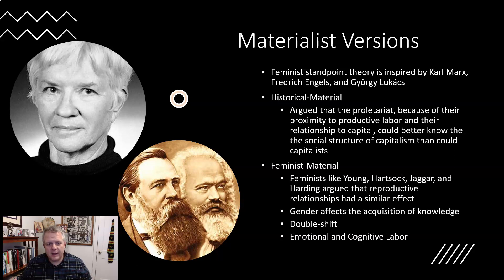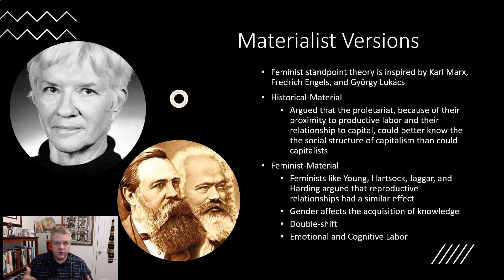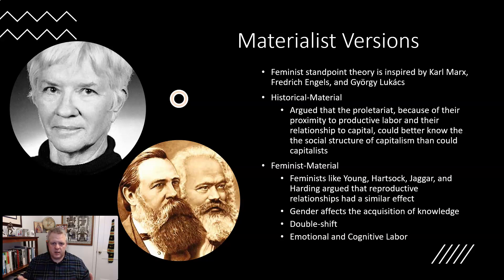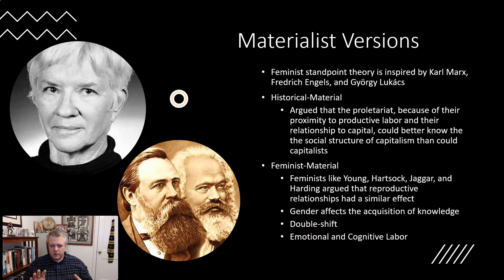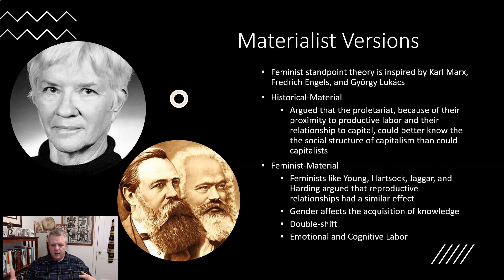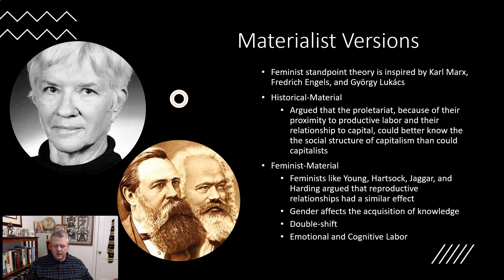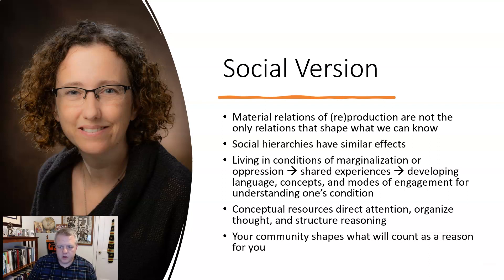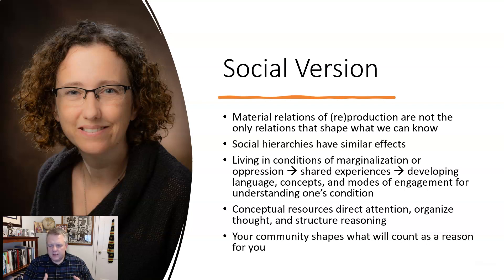7.3 Standpoint Theory Differentiated